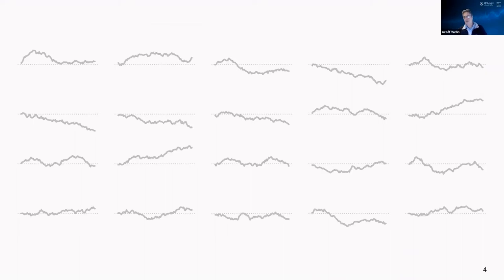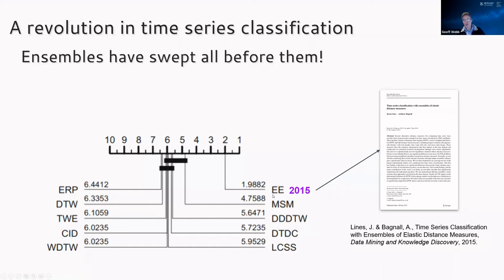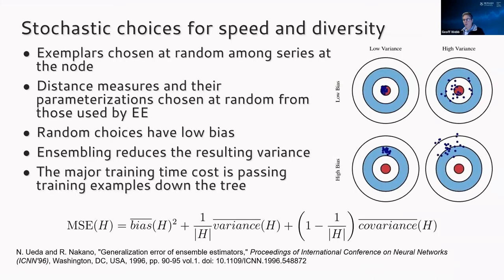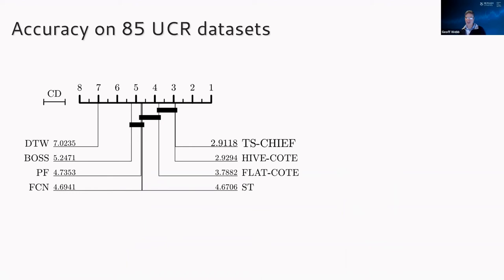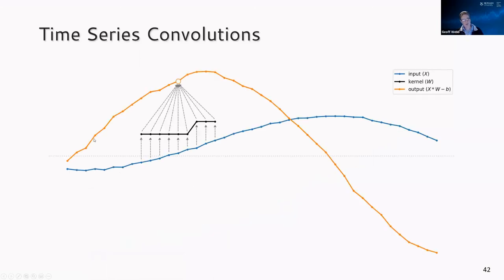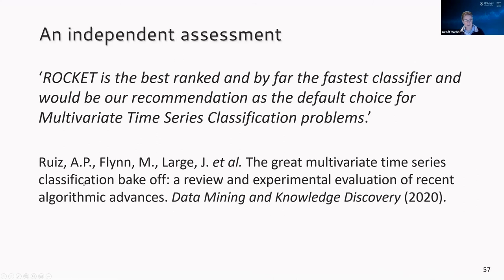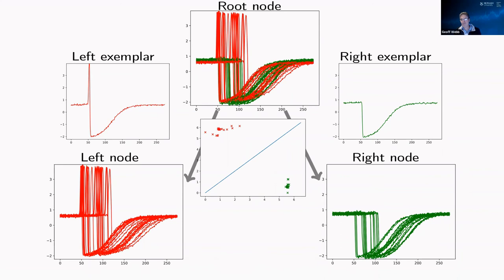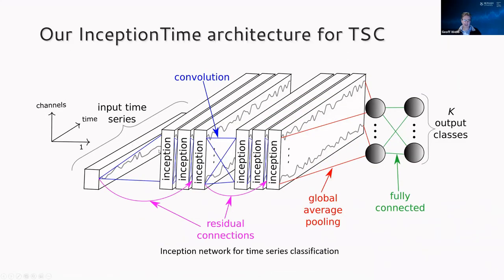UoA ML Seminar: Geoff Webb – Time Series Classification at Scale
Time series classification is a fundamental data science task, providing understanding of dynamic processes as they evolve over time. The recent introduction of ensemble techniques has revolutionised this field, greatly increasing accuracy, but at a cost of increasing already burdensome computational overheads. I present new time series classification technologies that achieve the same accuracy as recent state-of-the-art developments, but with many orders of magnitude greater efficiency and scalability. These make time series classification feasible at hitherto unattainable scale.

Short Bio
Geoff Webb is Research Director of the Monash University Data Futures Institute. He is a data science consultant and a technical advisor to data science startups BigML and FROOMLE. He has been Editor in Chief of the premier data mining journal, Data Mining and Knowledge Discovery (2005 to 2014) and Program Committee Chair of the two top data mining conferences, ACM SIGKDD (2015) and IEEE ICDM (2010), as well as General Chair of ICDM (2012). His primary research areas are machine learning, data mining and computational structural biology. Many of his learning algorithms are included in the widely-used BigML, R and Weka machine learning workbenches. He is an IEEE Fellow and his many awards include the inaugural Eureka Prize for Excellence in Data Science in 2017.